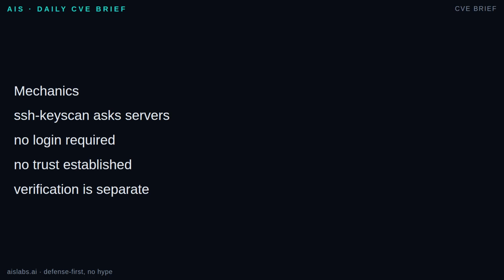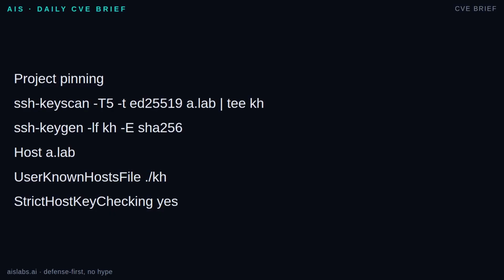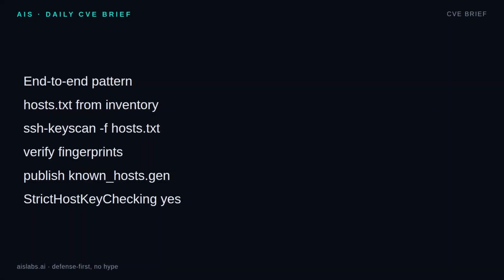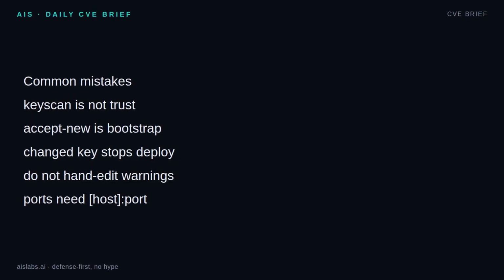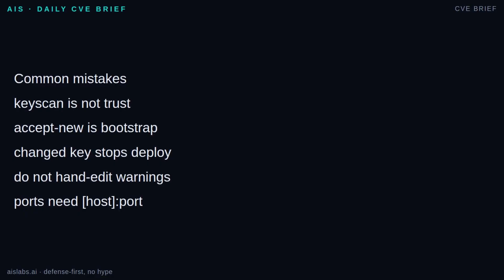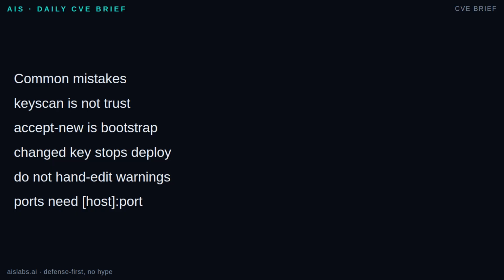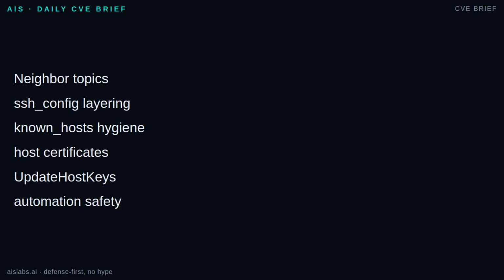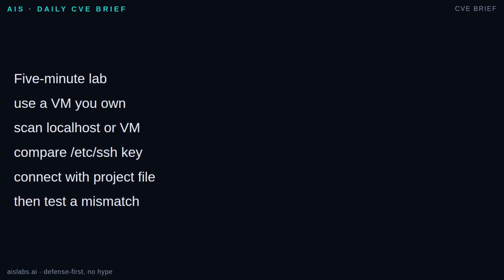ssh-keyscan known_hosts automation: Pin Your Fleet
ssh-keyscan known_hosts automation means collecting host keys, verifying fingerprints out of band, then shipping a controlled known_hosts file. Episode 29, Practitioner tier, shows how ssh-keyscan fits fleet administration: StrictHostKeyChecking yes in production, per-project UserKnownHostsFile, why accept-new is only for first bootstrap, and why a changed host key stops the line until a human verifies the event. This is part of a daily zero-to-expert SSH Mastery series for administrators.

mkdir -p .ssh-hostkeys
ssh-keyscan -T5 -t ed25519 a.lab | tee kh
ssh-keygen -lf kh -E sha256
printf '%s\n' 'Host a.lab' '  UserKnownHostsFile ./kh' '  StrictHostKeyChecking yes' | tee ssh_config.project
ssh -F ssh_config.project a.lab

Chapters:
0:00 Intro
0:35 What And Why
1:12 How It Works
1:50 Commands And Config
2:30 Real World Pattern
3:13 Pitfalls And Notes
3:58 Where It Fits
4:41 Try It Yourself
5:17 Recap